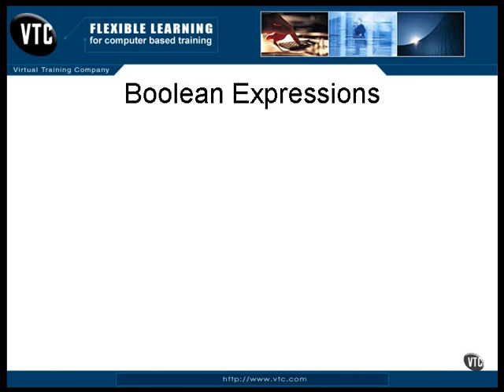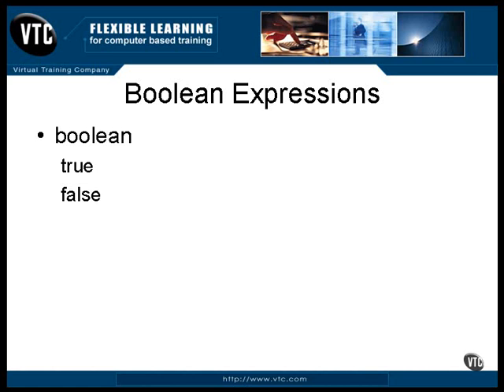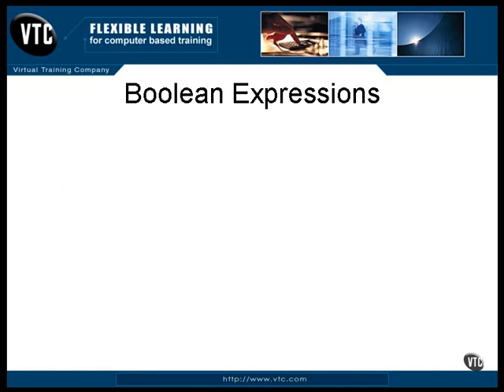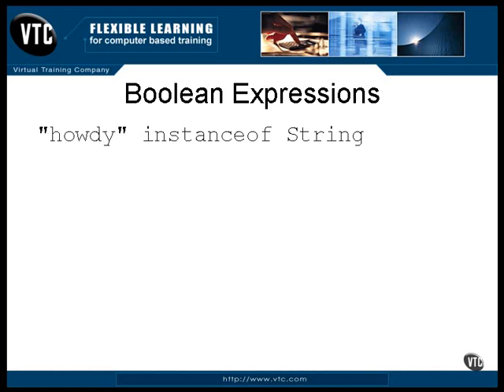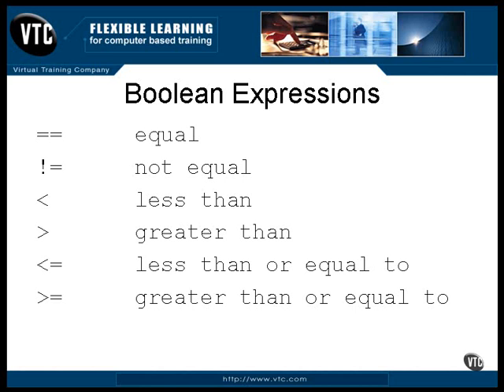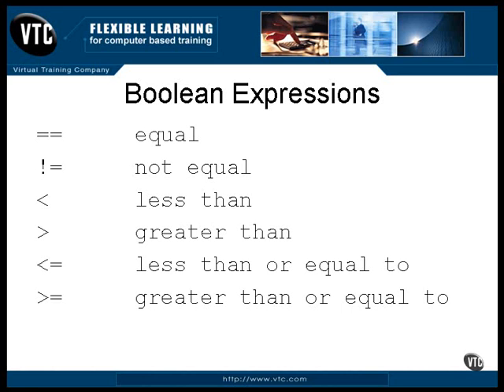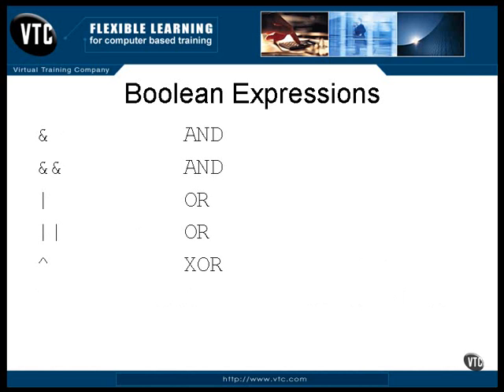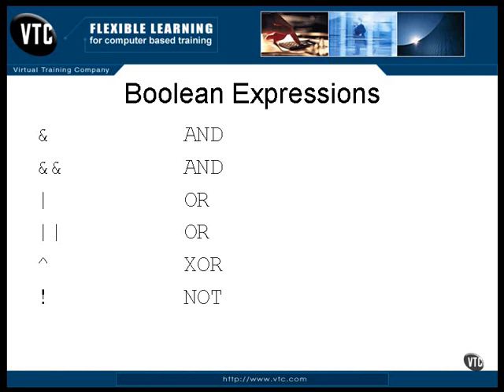37.Java Certification-Chapter06.Flow Control-Lesson1.Boolean Expressions